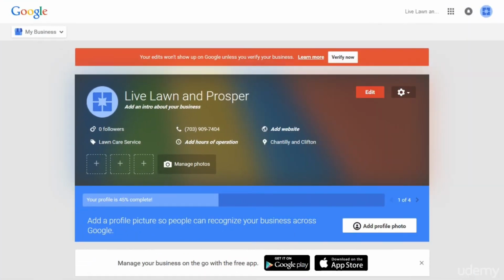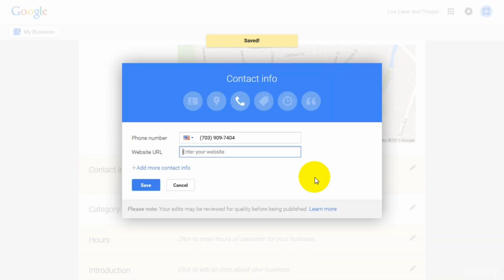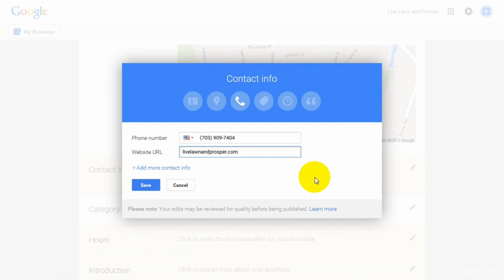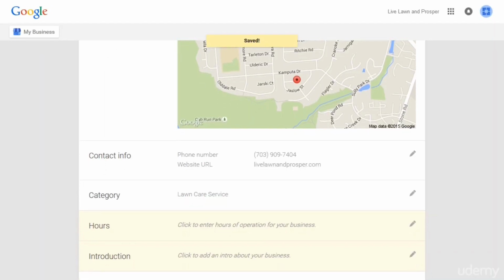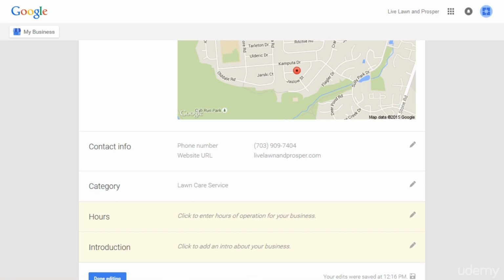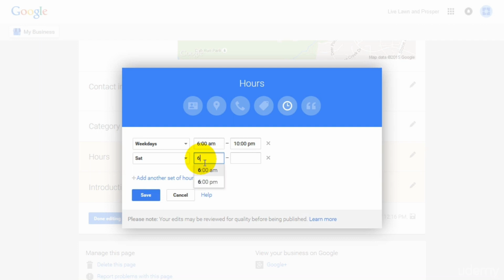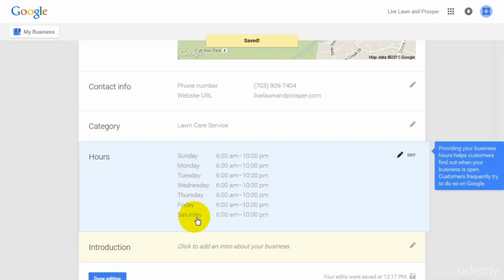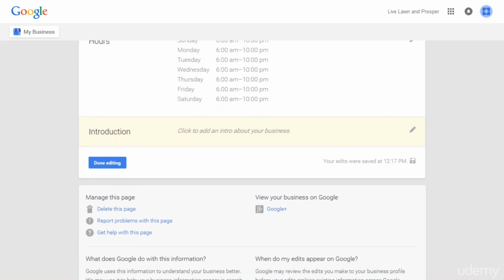How to Correctly Optimize Your Google My Business Page - Part 1 video 53